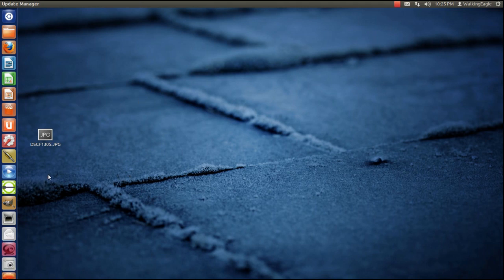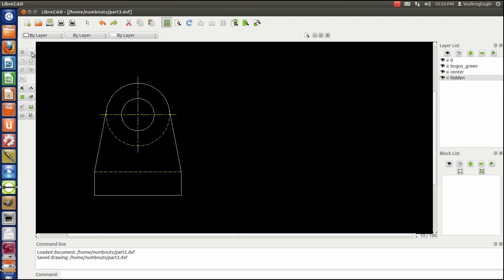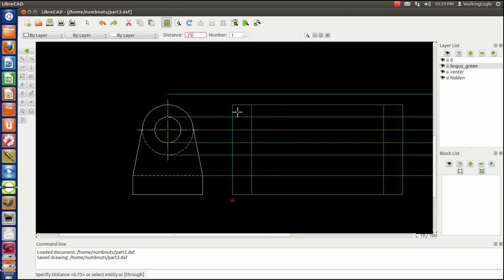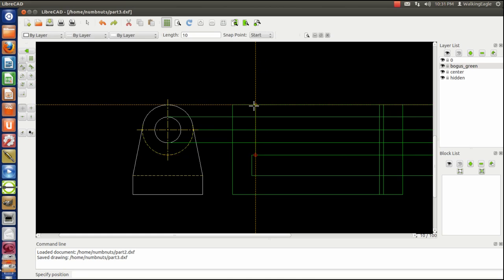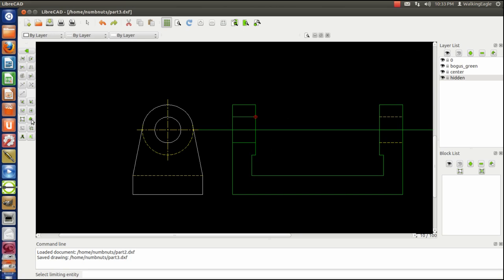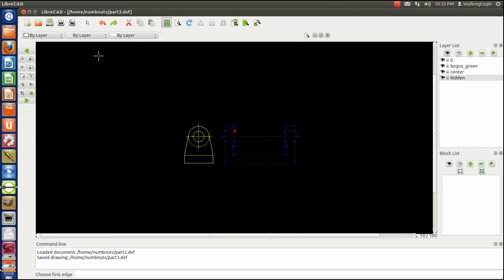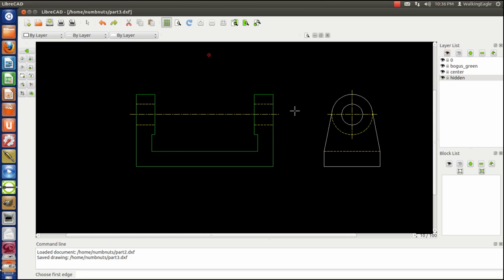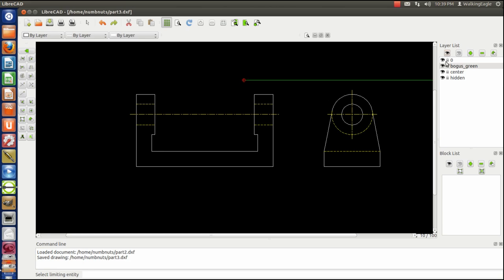LibreCAD tutorial 3 - Creating a 2nd View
In this tutorial we create a 2nd view for the bracket we are designing.  This is the most common type of 2D drawing called orthogonol projection.  I suggest you view this video in full screen mode to see the best.

In this video you will learn a few new functions and a few of the things you have to deal with sometimes.  Trim 2 lines is shown as well as locking the positioning in horizontal movement only.

Some more is shown about layers.  The visibility function (the eye) and the locking function to prevent modification of things on a layer.

We have one more tutorial to complete this drawing and it will not be a fun one.  Dimensioning.  However, it is a necessary one, even if you are only creating the drawings for yourself.

Other future tutorials will just be playful ones showing other additional functions and features of the program.

if you enjoyed this video and found it helpful plase check out my web

NOTE:  After I created this video, I noticed 2 lines are not exactly correct.  Those will be fixed on the next video.